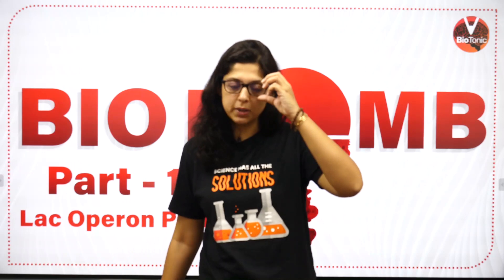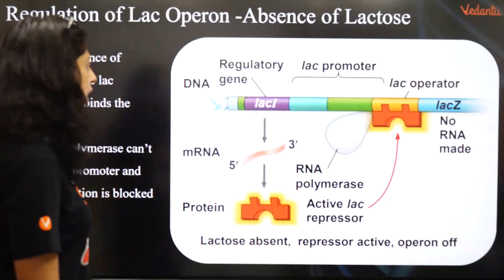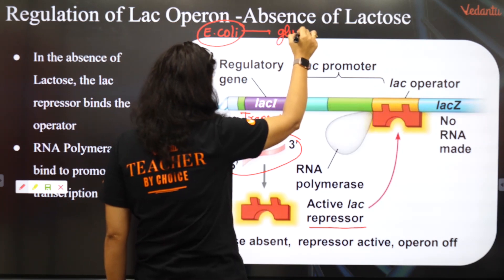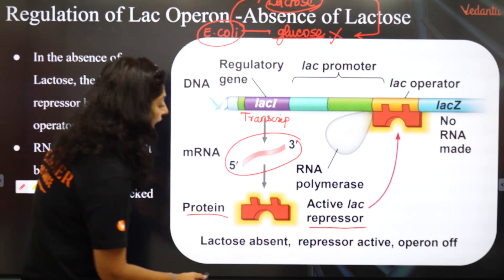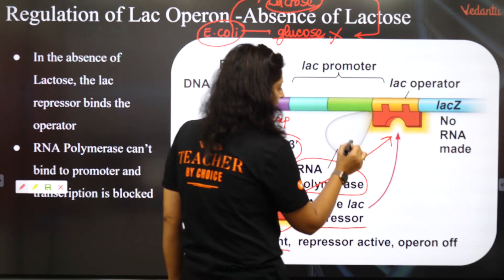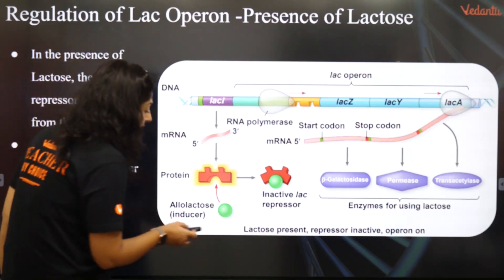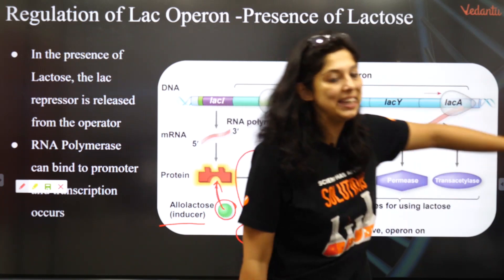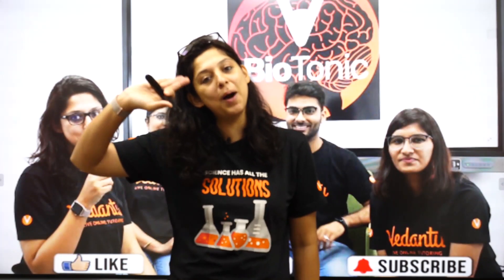Biobomb Part 10 | Concept Videos | Class 11 and 12 | NEET | AIIMS | Vani Ma'am | Vedantu VBiotonic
The Biobomb is a super cool series of videos through which you guys can clearly understand different concepts of Biology. In today's session, Biology Master Teacher Vani Ma'am takes you through a Biobomb Concept and its in-depth explanation, as it is one that can help extensively in your studies and examinations.